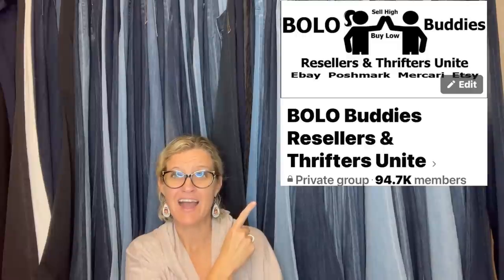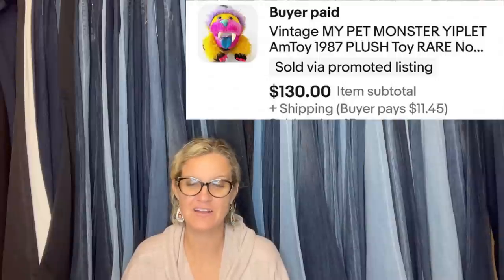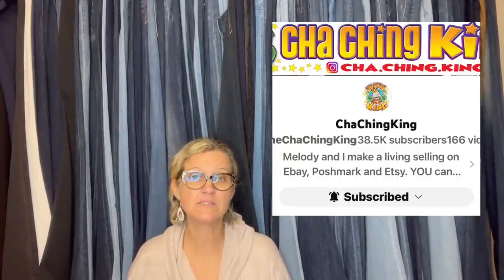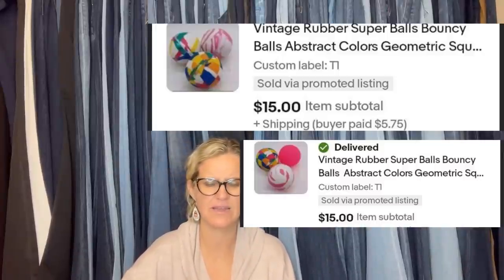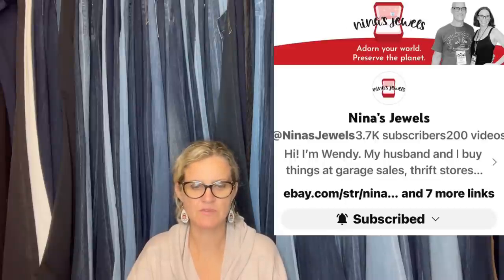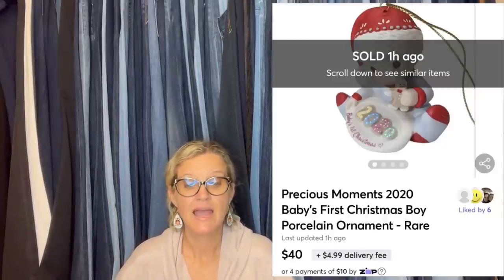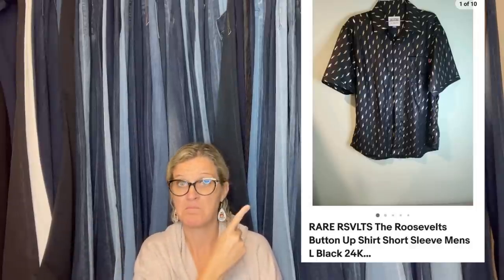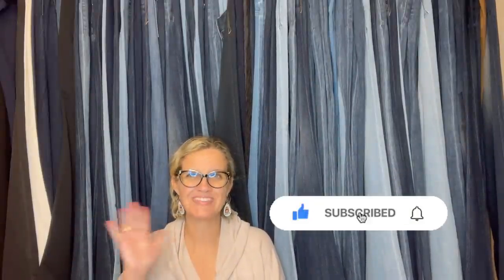$2100 ebay Sale! WOW! Featured Members Share Big Money BOLOs What Sold